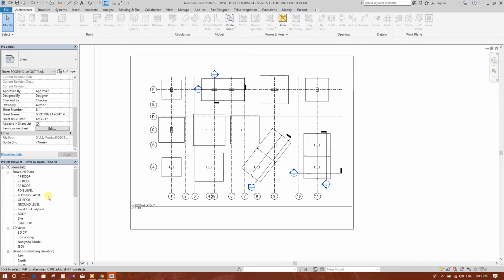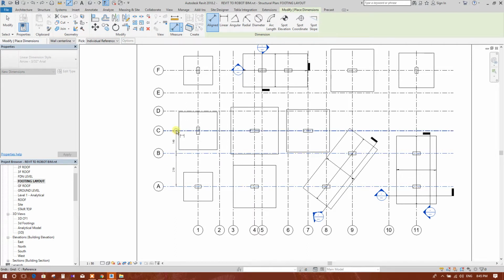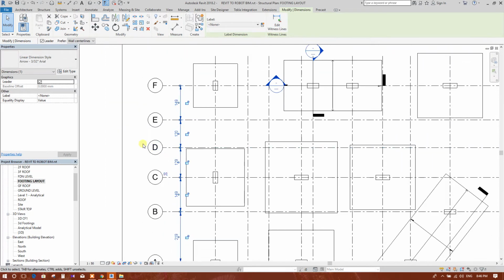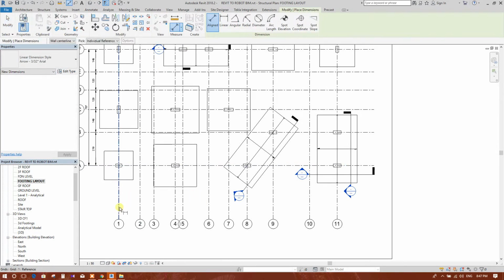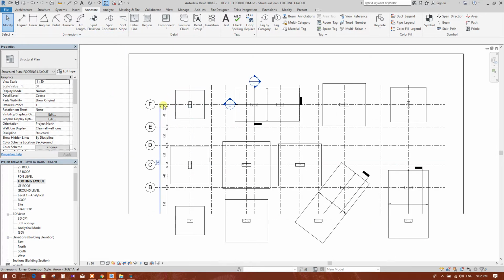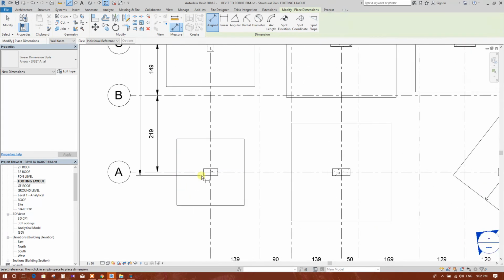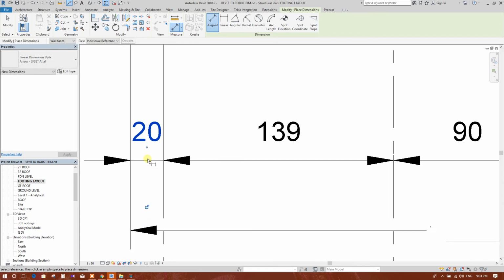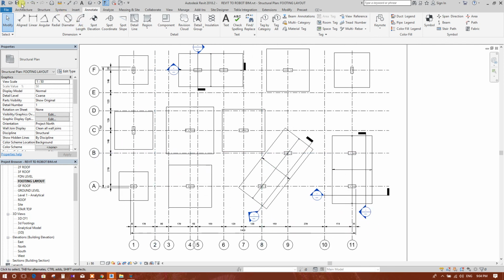DIMENSION FOR GRIDS IN REVIT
WATCH PROVIDING DIMENSION FOR GRIDS IN REVIT